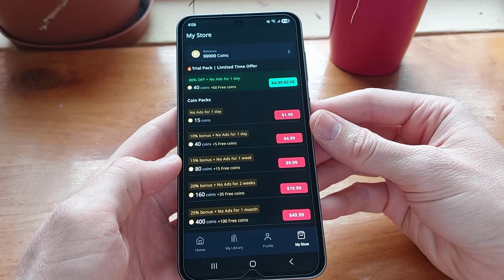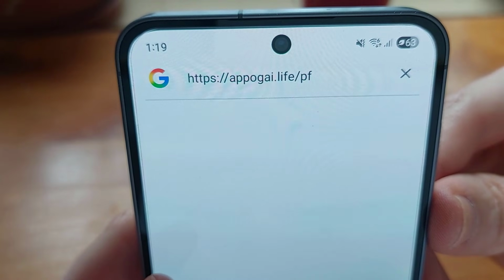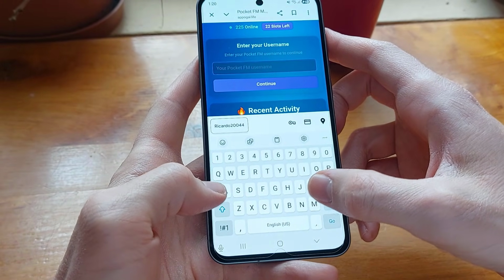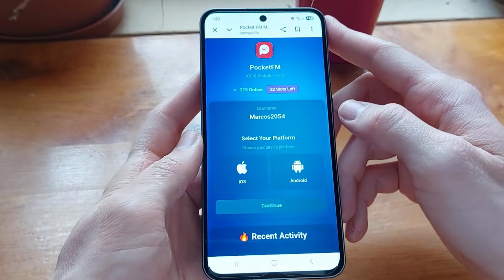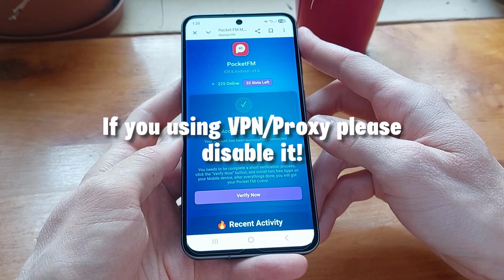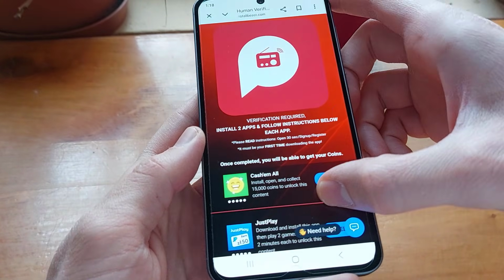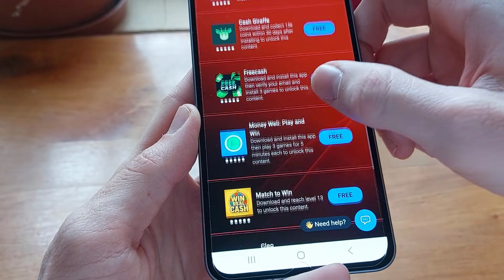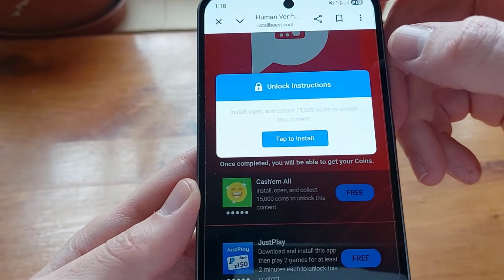Pocket FM Free Coins - I add 100k Free Coins To My Pocket FM Account!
In this tutorial I will show you guys how I add 100k coins to my Pocket FM balance, enjoy!

Pocket FM Free Coins - I add 100k Coins To My Pocket FM Account!

Pocket FM free coins
pocket fm free